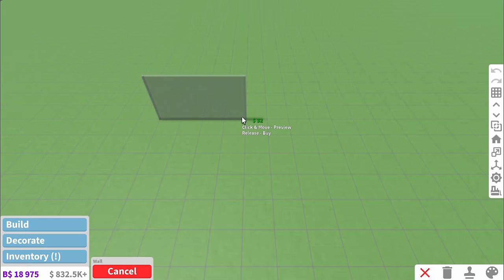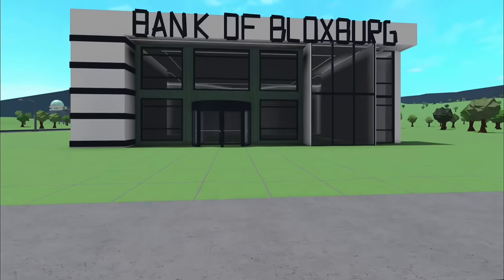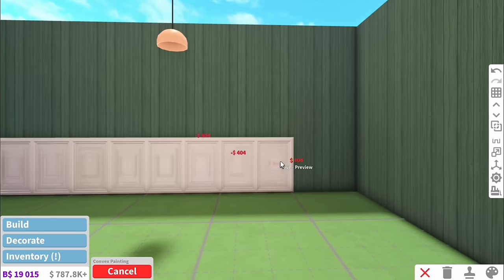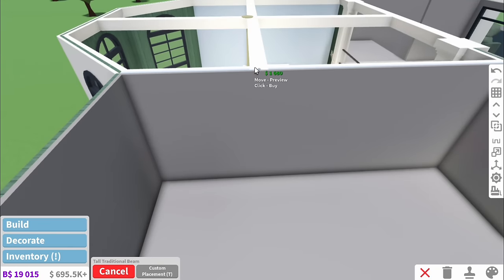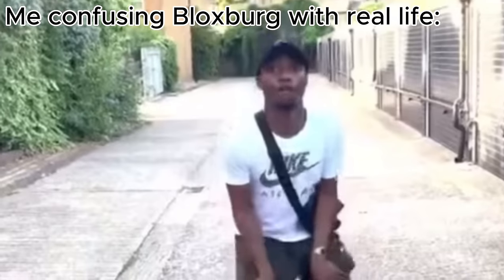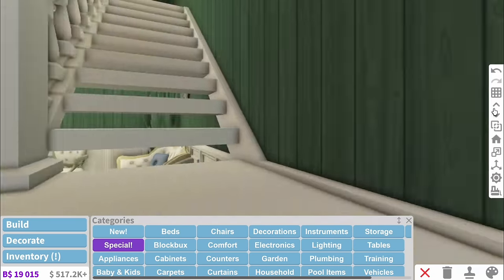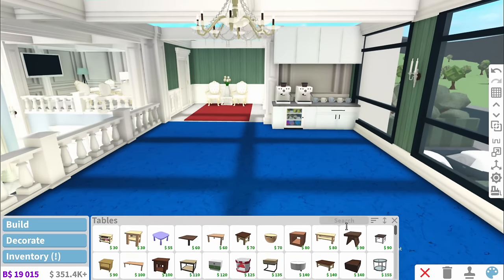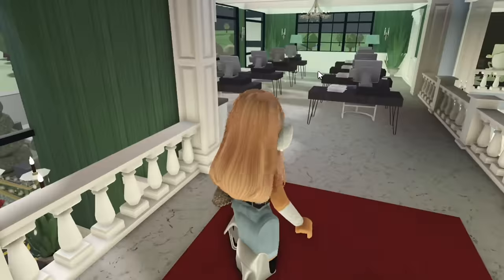BUILDING A BANK IN BLOXBURG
In today's video I build the BANK OF BLOXBURG!

This video is in loving memory of my cat :)

Grab a channel membership for a cute badge and emojis!

I post around 5 times a week so look out for my next video!